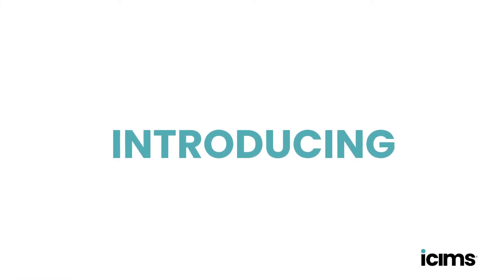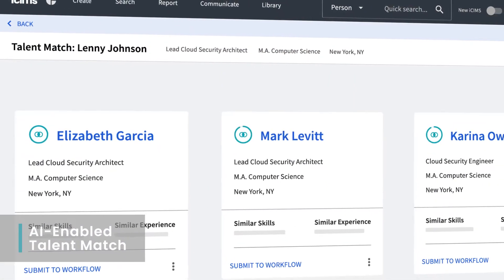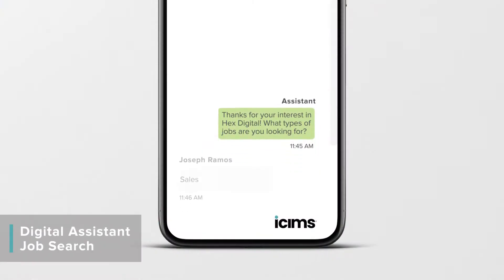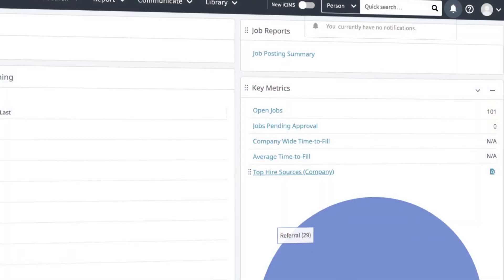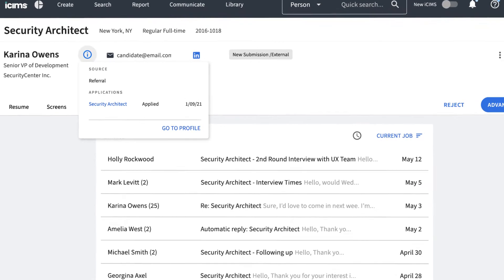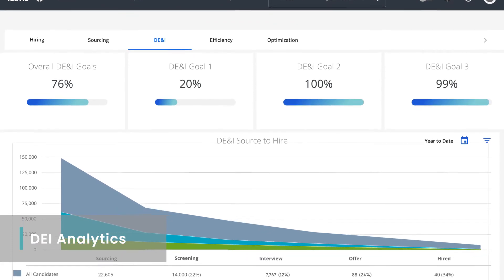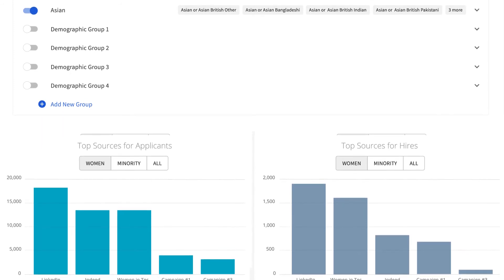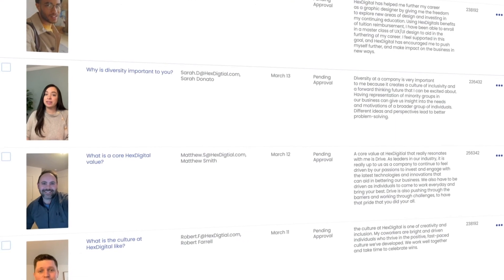iCIMS 2021 Spring Release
With iCIMS' spring release, our customers can accelerate and simplify hiring and improve diversity, equity and inclusion. Learn more about our enhancements and new features and how we've improved the recruiter and candidate experiences in this video.